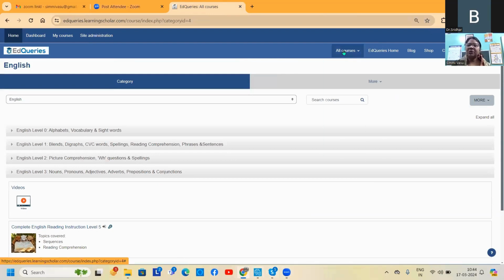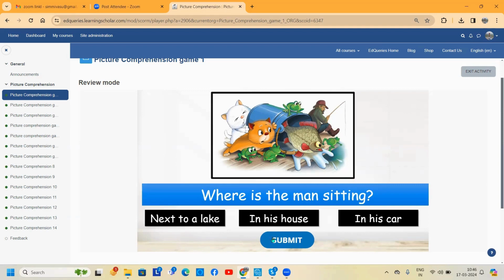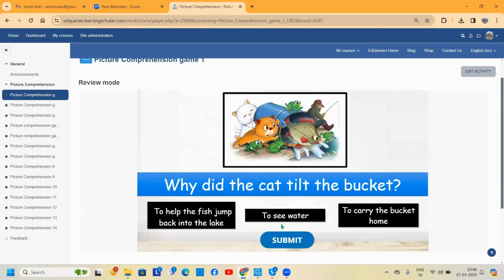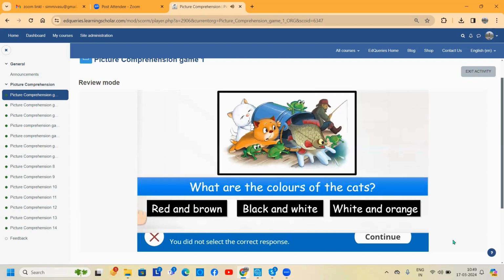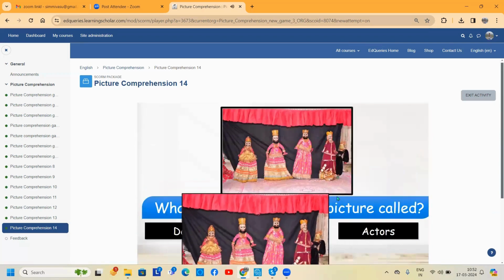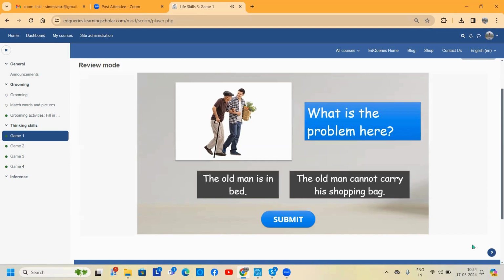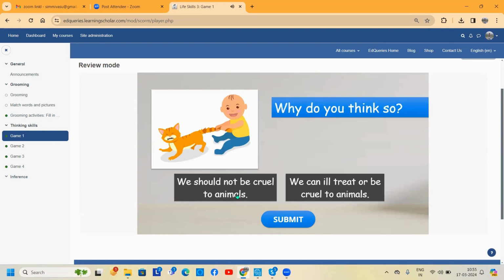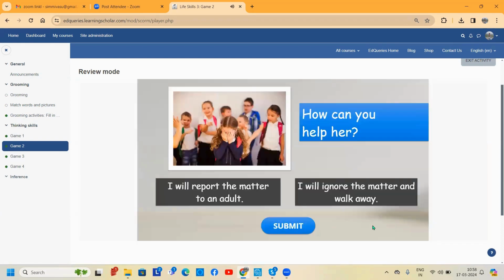Picture Comprehension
In this video,Ms Simmi Vasu, a Special Education teacher, describes and demonstrates the Picture Comprehension course of EdQueries.com, an E-Learning solution.

This video is about picture comprehension and how it can be used to help children develop their vocabulary and communication skills. The speaker, who is a Special Educator, discusses the importance of picture comprehension for young children and how it can help them to learn new words and concepts.
The video also introduces a website called EdQueries, which offers a variety of picture comprehension games and activities for children. The speaker walks the viewer through some of the different games available on the website, including games that focus on basic concepts such as animals and colors, as well as more complex games that focus on inferential thinking and empathy.
Here are some key points from the video:
 * Picture comprehension is an important tool for helping children develop their vocabulary and communication skills.
 * It can help children to learn new words and concepts.
 * It can also help children to develop inferential thinking skills and empathy.
 * EdQueries is a website that offers a variety of picture comprehension games and activities for children.